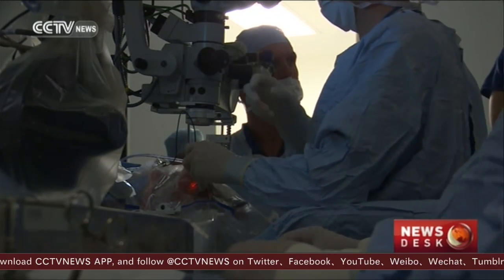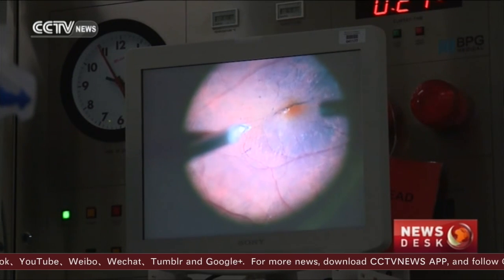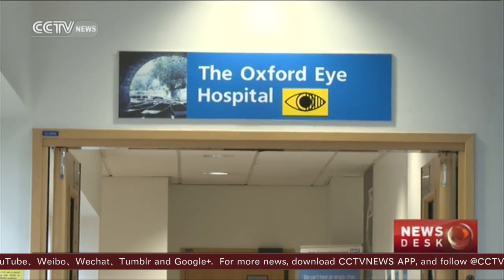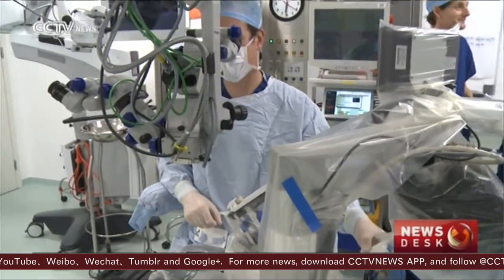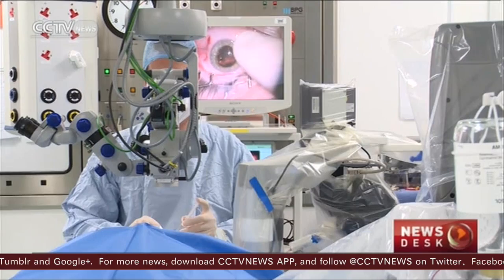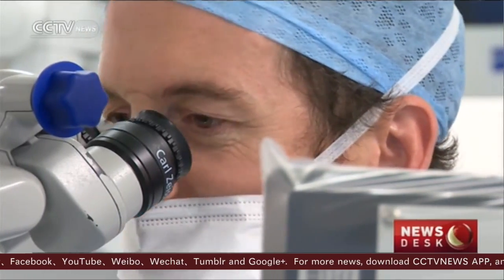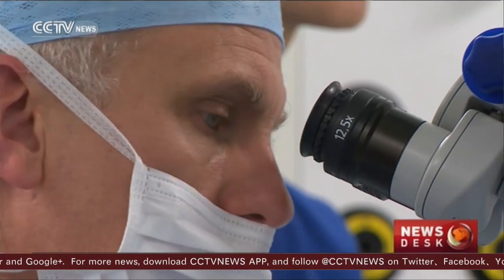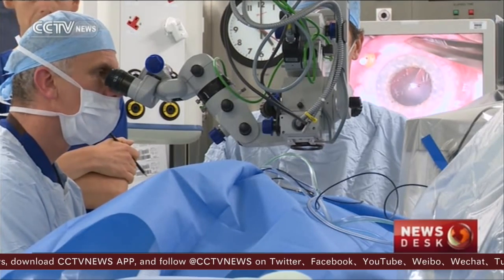UK conducts world's first robotic eye surgery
Today is World Sight Day, which falls on the second Thursday of October. In the UK, robots are providing new hope by conducting delicate eye operations, where a pair of steady hands is a must.  The world's first such operation inside an eye recently took place at an Oxford hospital. Our UK correspondent Xi Jia has more.